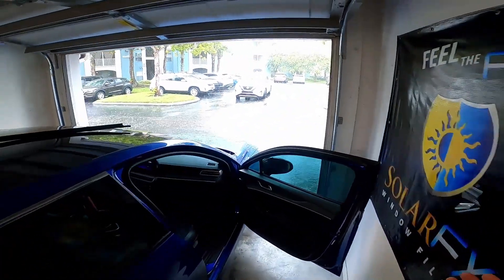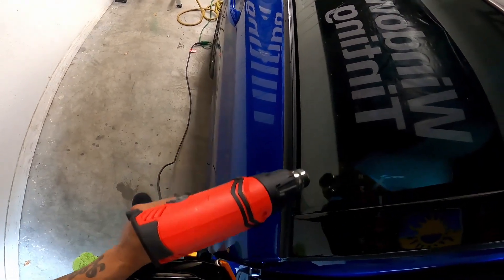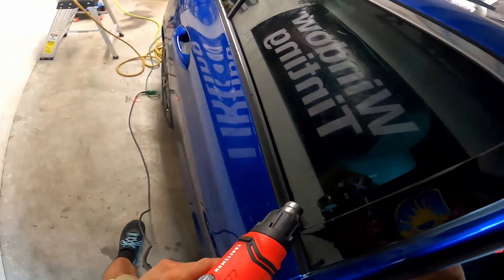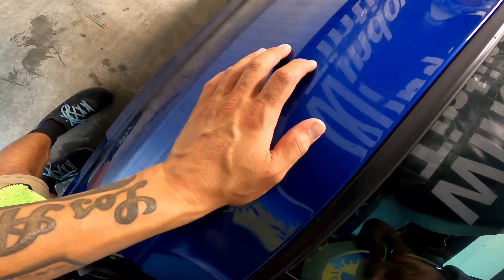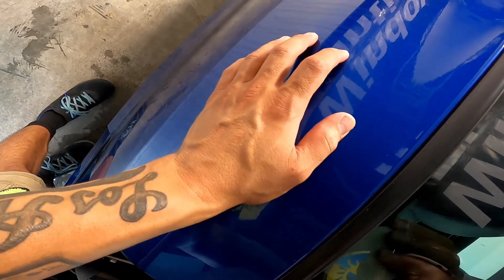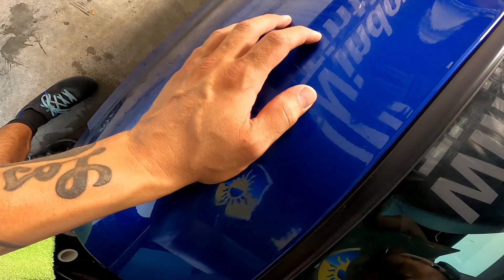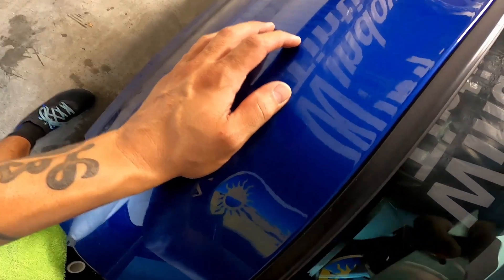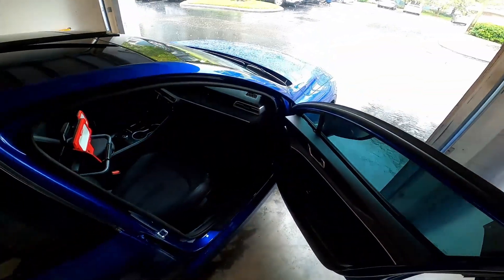How to Properly Heat a Crease Near the Frame!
In this video I go over how to properly heat the film from the outside so that you don't burn the rubbers on the door.

Book an hour coaching session with me! Training, TintWiz, Workflow Efficiency, How to get started, etc. If you have questions about the industry lets get them answered!